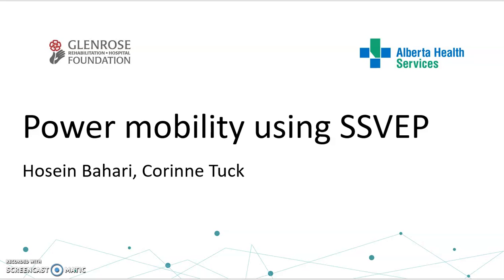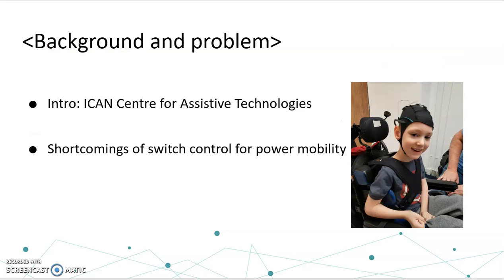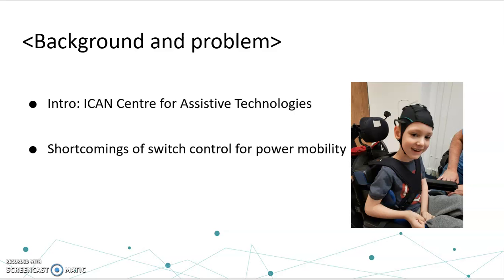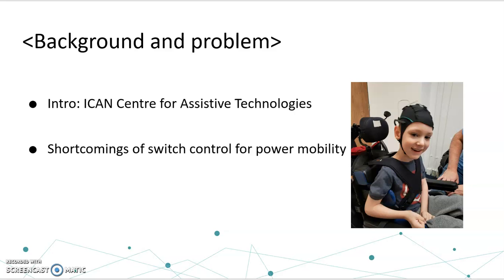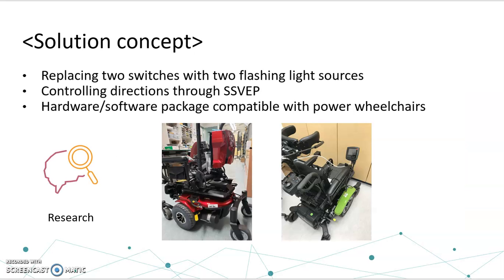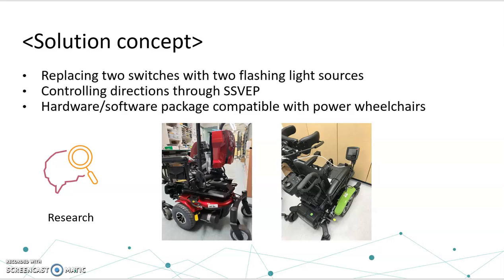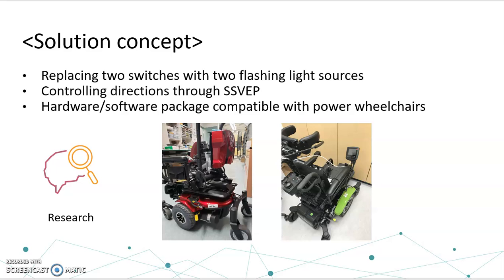NN2020 Challenge 005 Power mobility using SSVEP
Rehabilitation Engineer Hosein Bahari, EIT, and Occupational Therapy Corinne Tuck, with Glenrose Rehabilitation Hospital pitch their project to NN2020.